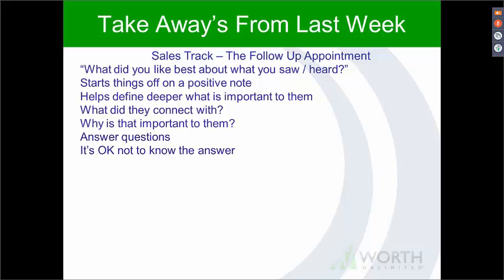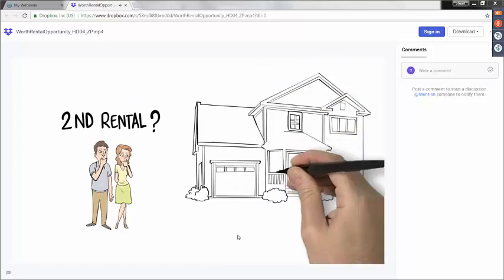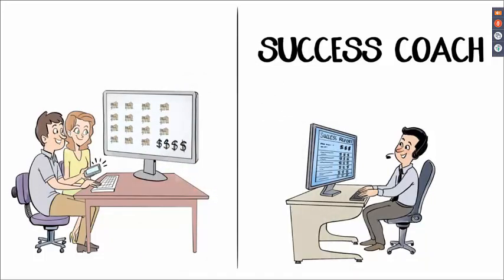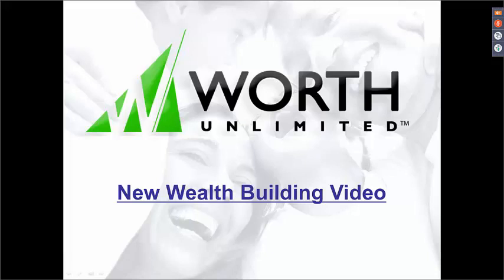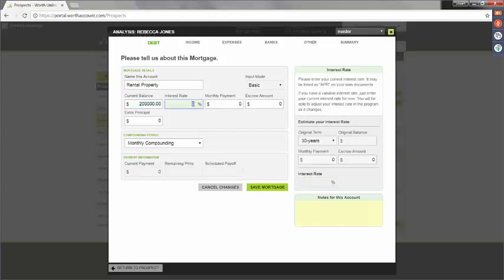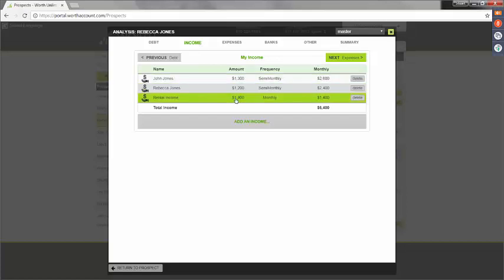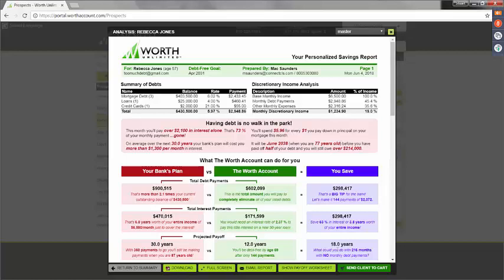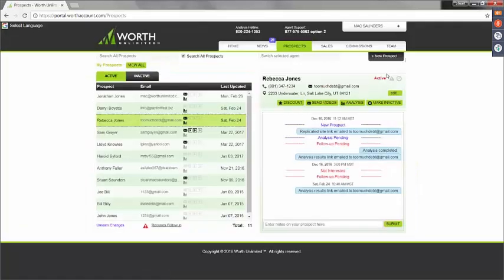Worth Unlimited, Using the New Video and Running Analyses, June 4, 2018